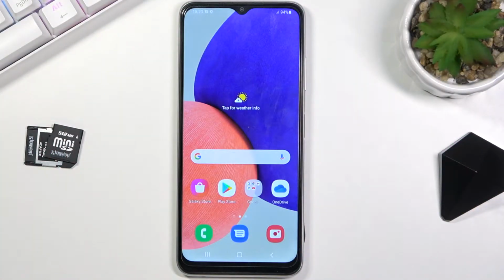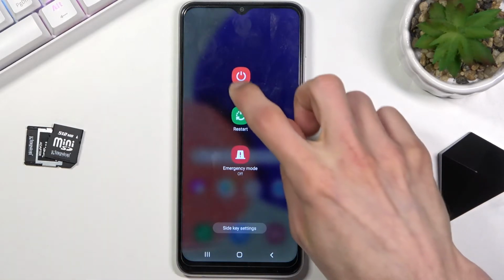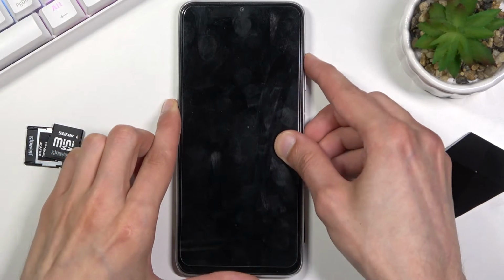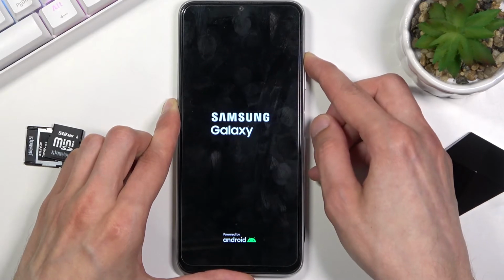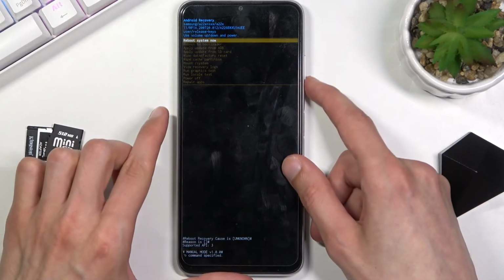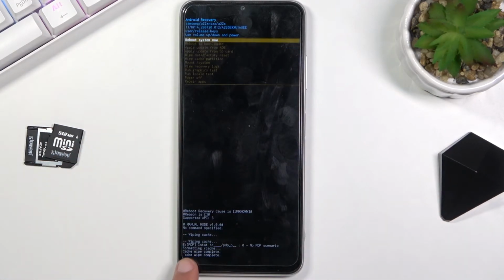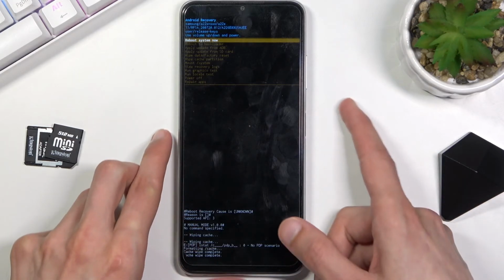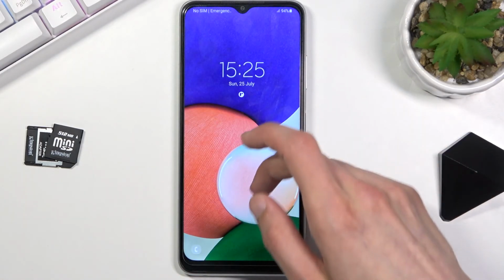How to Wipe Cache Partition in SAMSUNG Galaxy M22 – Remove Cache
Learn more info about SAMSUNG Galaxy M22:
If you’d like to remove cache partition in your SAMSUNG Galaxy M22, then let’s check above video! In this tutorial we would like to share with you how easily you can find proper section which will allow you to remove cache data and free some memory. So let’s follow all shown steps and easily remove junk files.